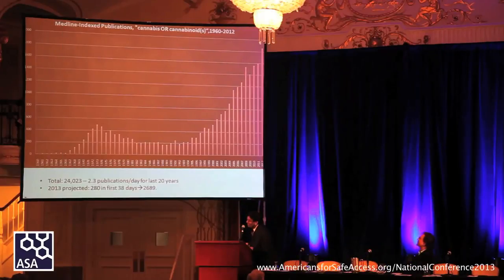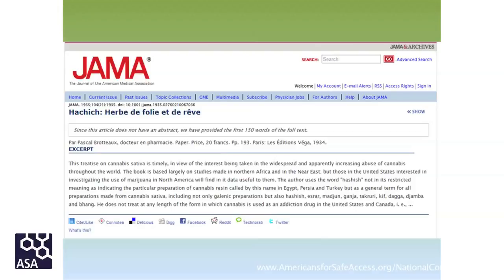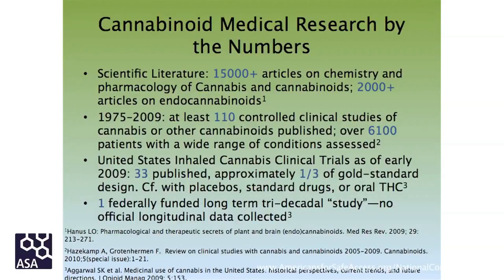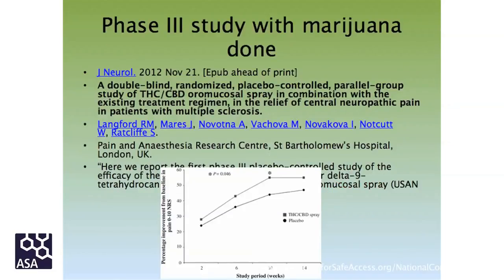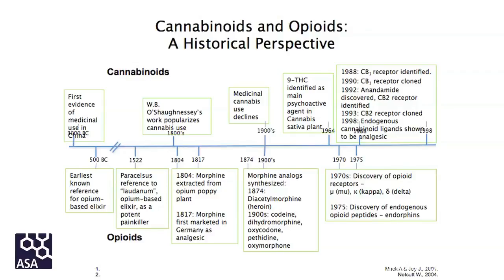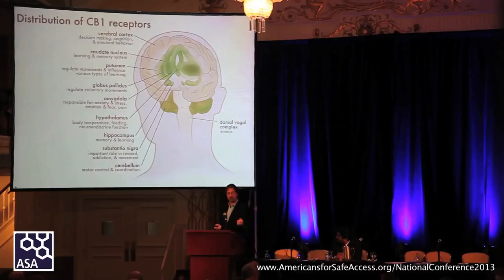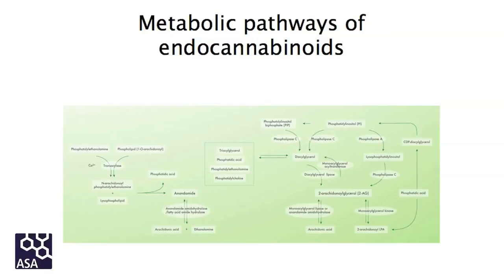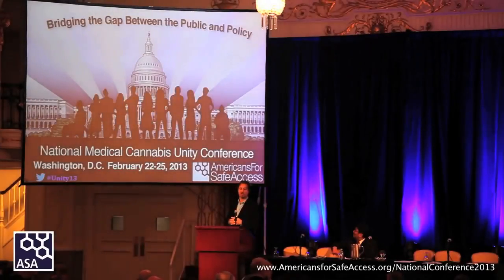Unity 2013 Panel A History of Medical Cannabis Research and the Endocannabinoid System HD